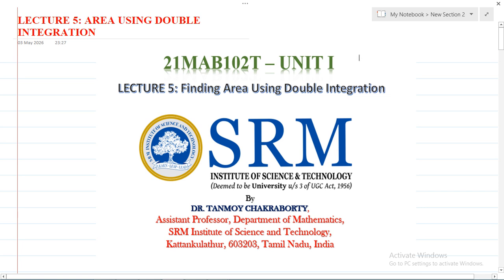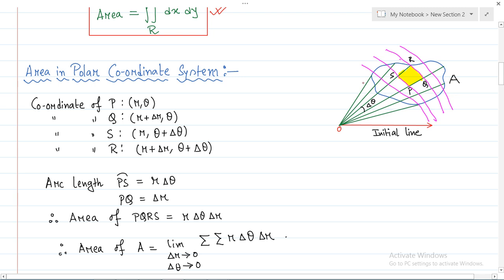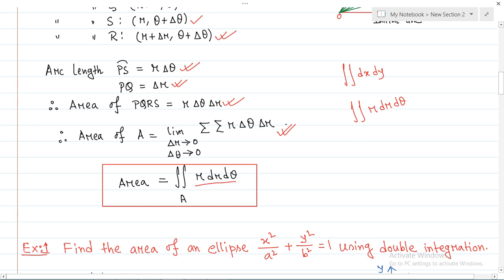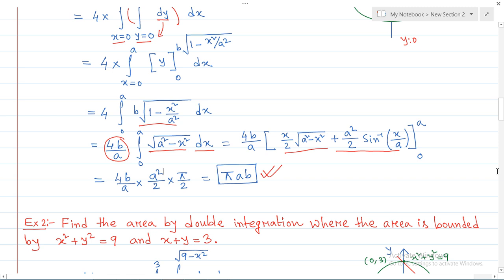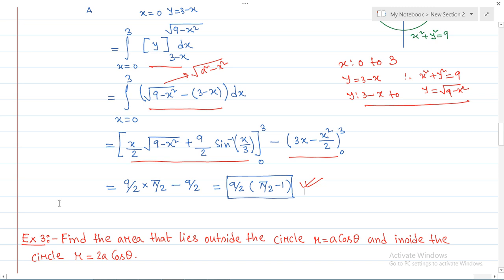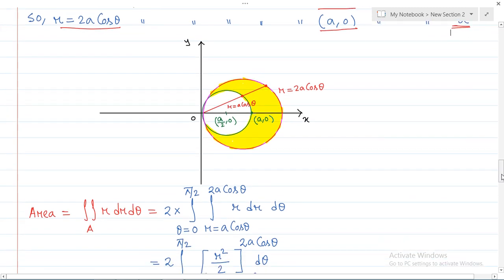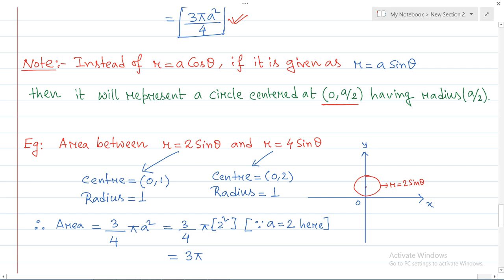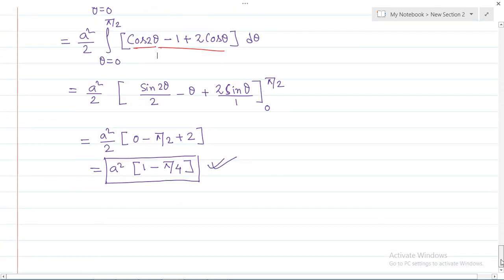Lecture 5: Finding Area Using Double Integration: Cartesian and Polar Coordinates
This lecture includes how to calculate area of a plane surface using double integration in Cartesian and Polar Coordinates.